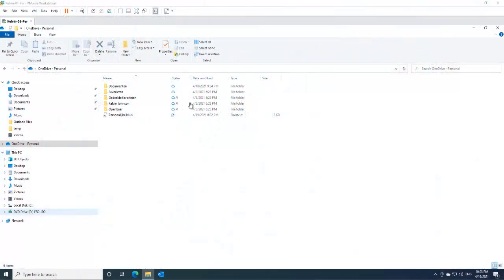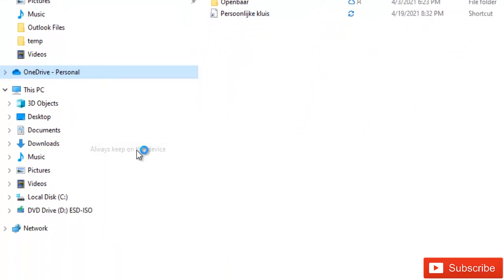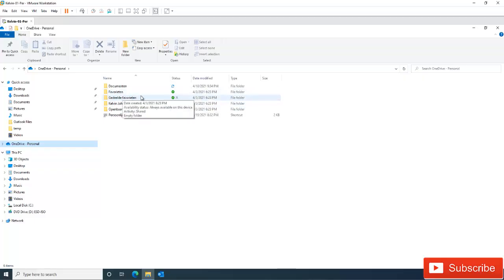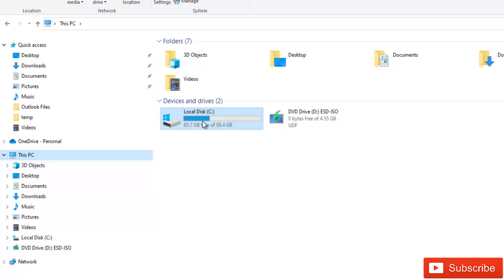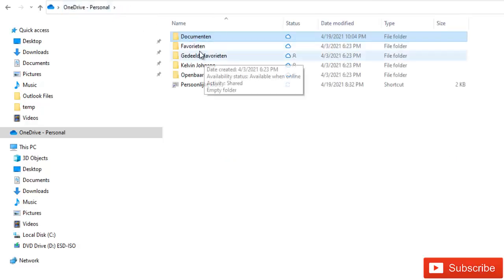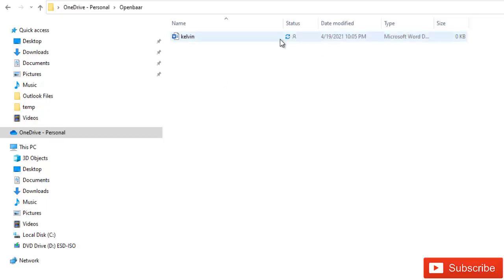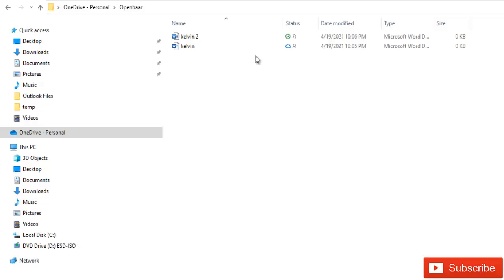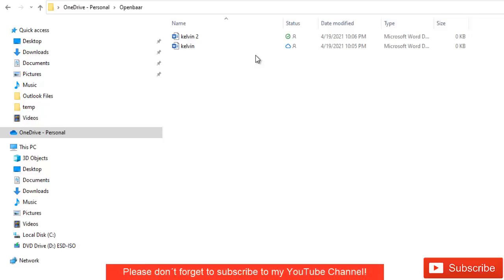Microsoft OneDrive - How to Free up space in Microsoft Windows 10 OneDrive | Extra space in Windows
In this video I am going to show you how to free up space in Microsoft OneDrive Windows 10.